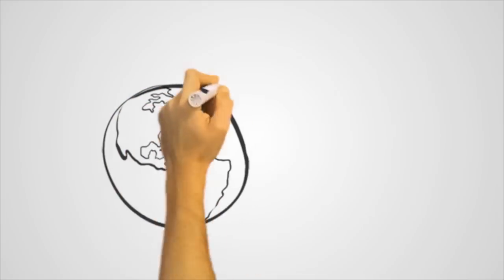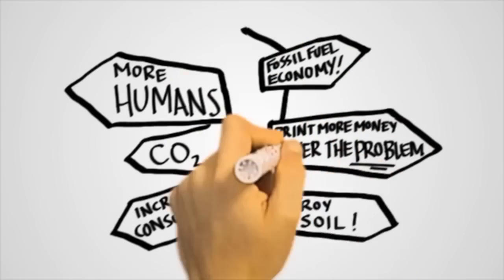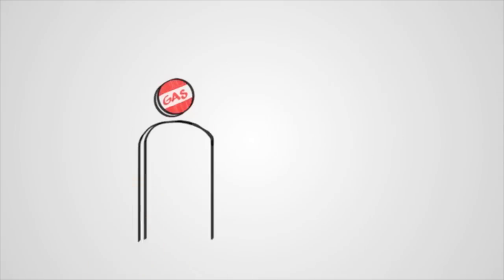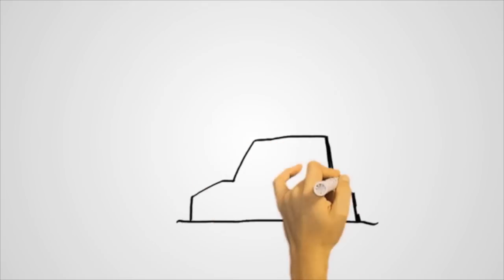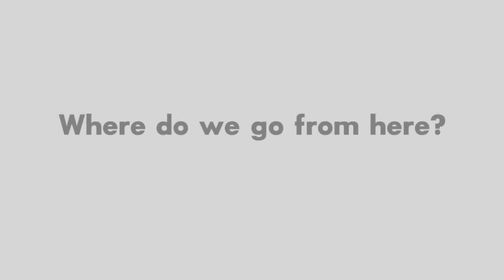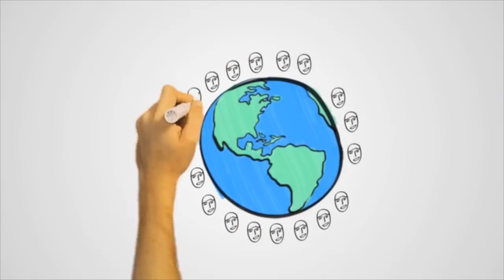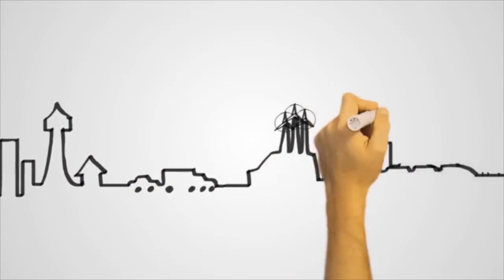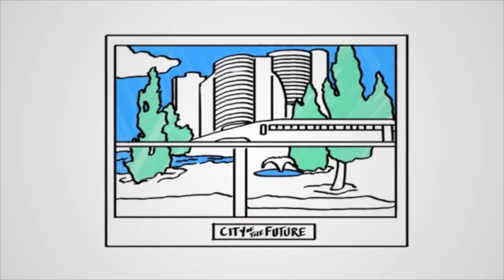The Ultimate Roller-Coaster Ride - A presentation of the Post-Carbon Institute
Fossil fuels have powered human growth and ingenuity for centuries. Now that we're reaching the end of cheap and abundant oil and coal supplies, we're in for an exciting ride. While there's a real risk that we'll fall off a cliff, there's still time to control our transition to a post-carbon future.

Renmatix is accelerating our transition to renewable materials by providing an affordable, biobased alternative to petroleum-derivatives used to manufacture fuels and chemicals.